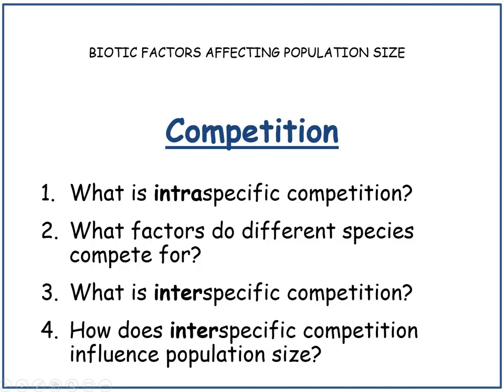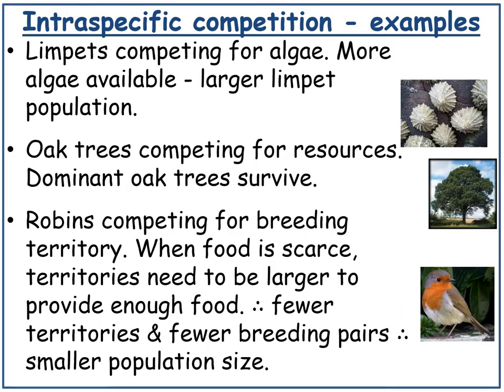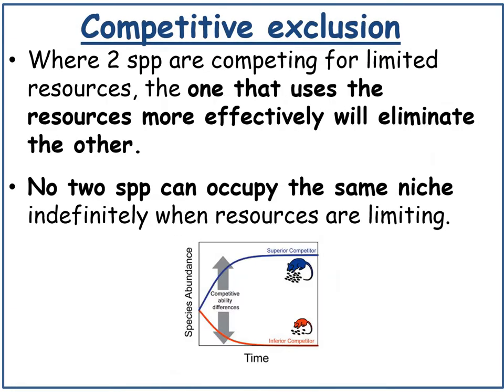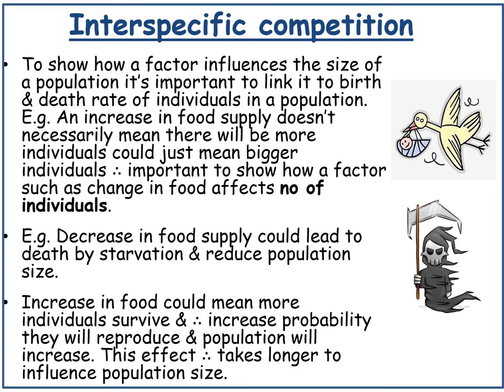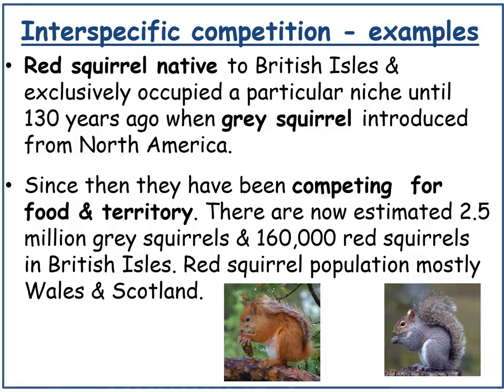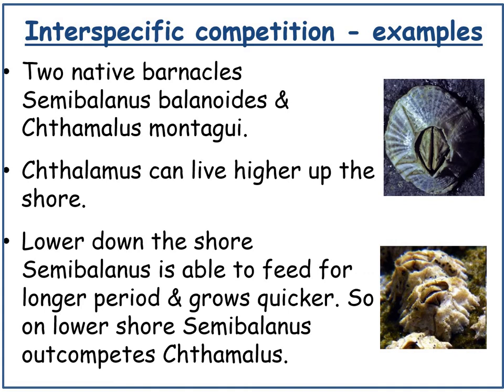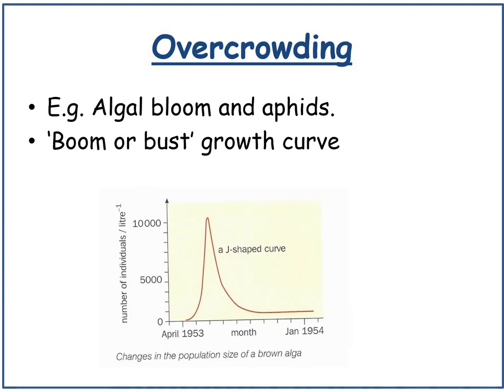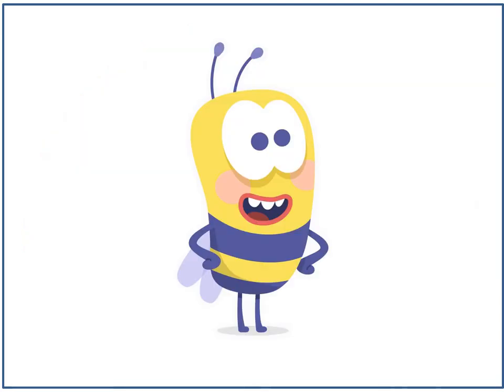Competition. Intraspecific and interspecific competition. A-level.